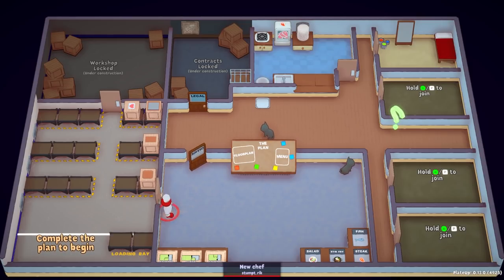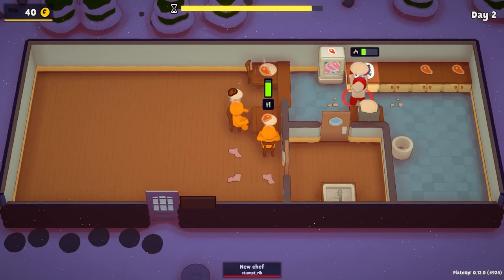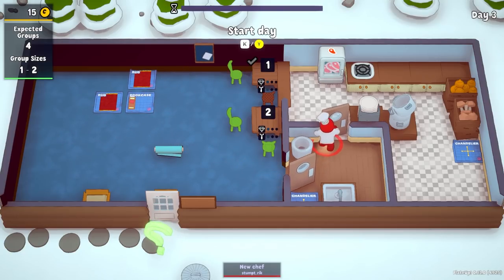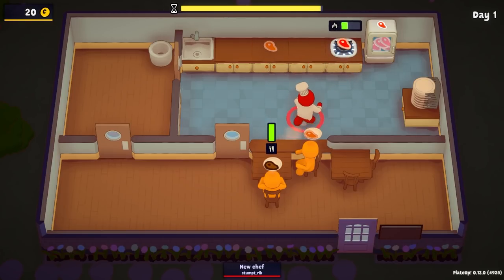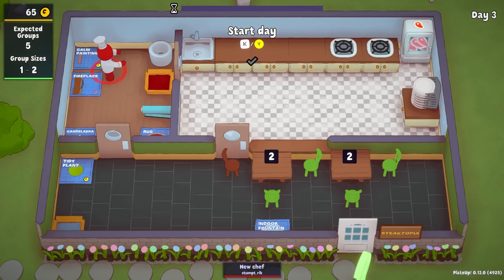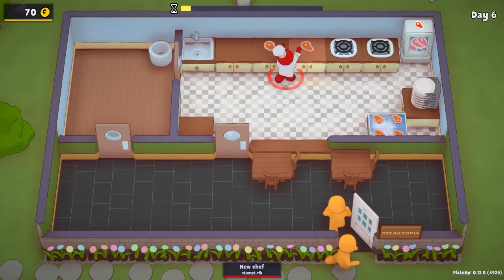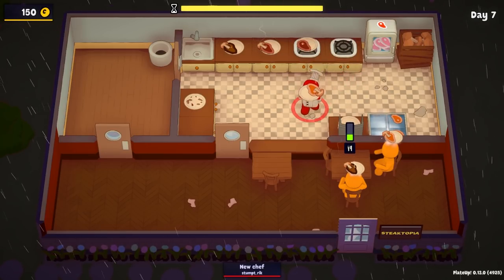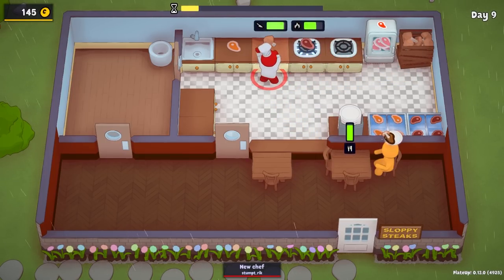I'VE MADE A MIS-STEAK! - PlateUp (single player)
Rik plays Plate Up, the rogue-like restaurant management game! It's like Overcooked, meets Diner Bros. meets... a rogue-like! This episode, I'm grilling up steaks, but end up making a big mis-steak!

►Did you miss an episode?